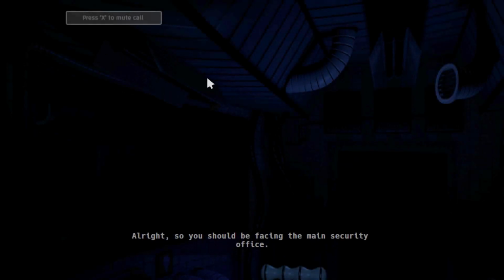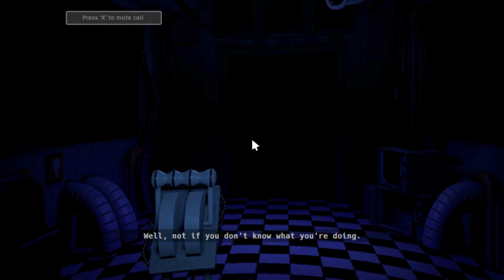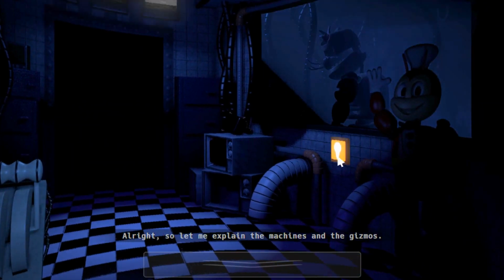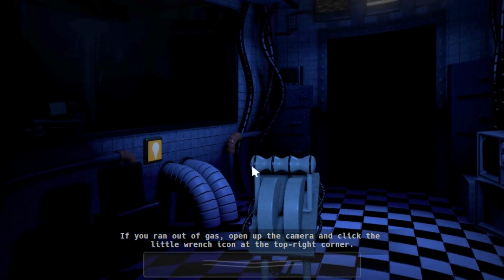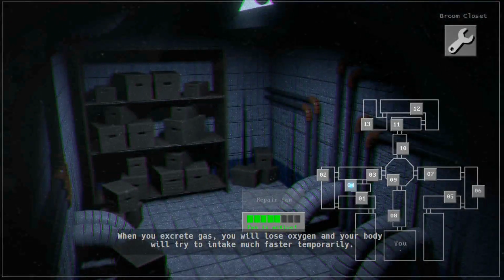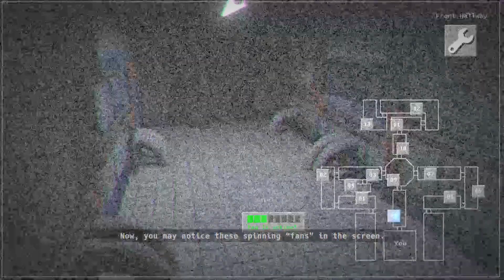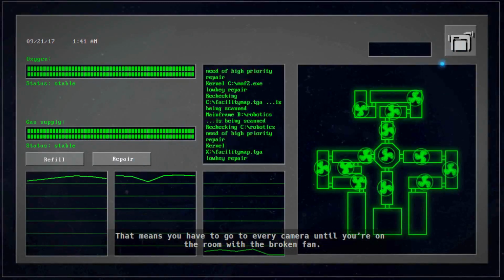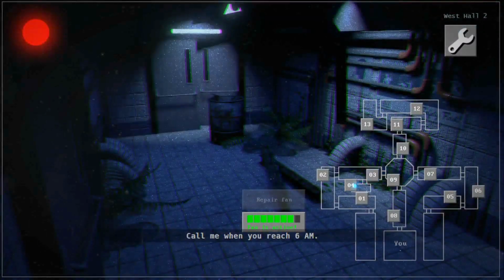Jolly 3 Night 1 l so freaking creepu